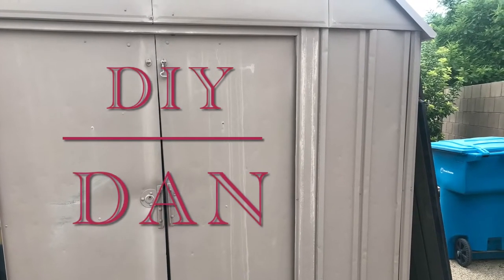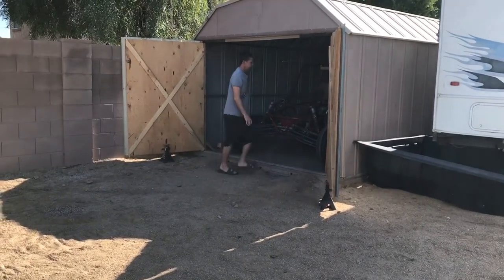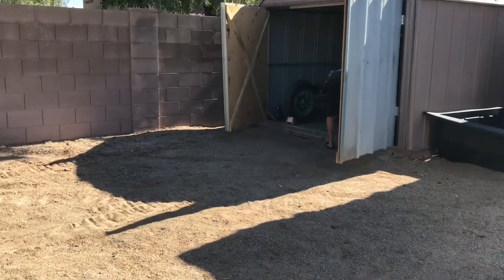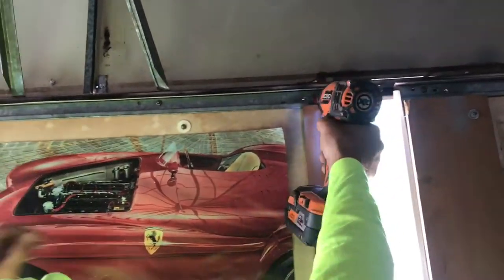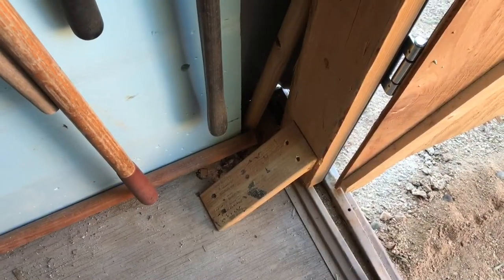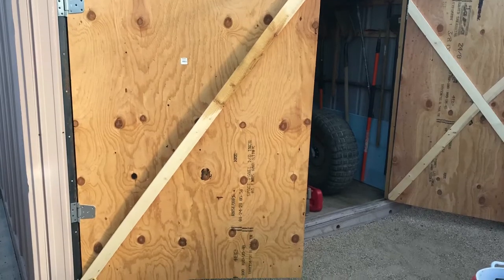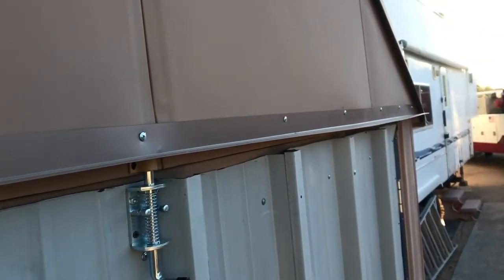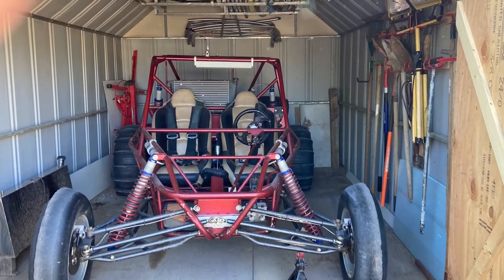CONVERT A 10'X13' SHED INTO A GARAGE BY REPLACING THE SLIDE DOORS WITH 8' SWING DOORS FOR SANDRAIL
AS WITH ALL MY VIDEOS I TRY TO GIVE THE MOST INFORMATION IN THE LEAST AMOUNT OF TIME AS POSSIBLE SO I DON'T WAIST YOUR TIME. IN THIS VIDEO I CONVERTED A 10 FOOT BY 13 FOOT SHED INTO A GARAGE FOR MY SANDRAIL. I REPLACED THE REGULAR SLIDING DOORS THAT WERE ONLY 5 FEET WIDE INTO A SWINGING BARN DOORS THAT ARE 8 FEET WIDE. THIS PROJECT MIGHT COME IN HANDY FOR RIDING LAWNMOWERS, GOLF CARTS, ATV'S, ETC. IN CASE YOU WANT TO PROTECT THEM FROM THE WEATHER AND SUN.